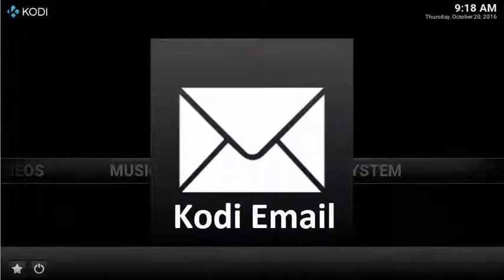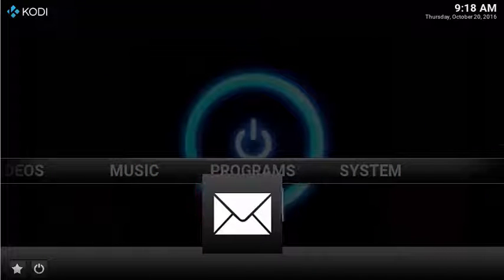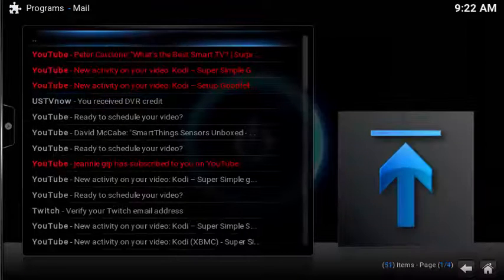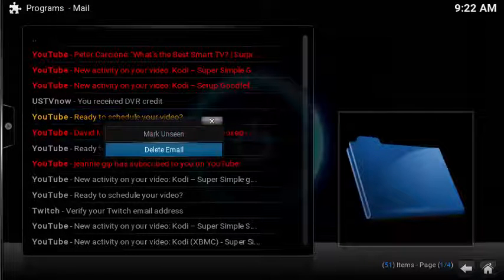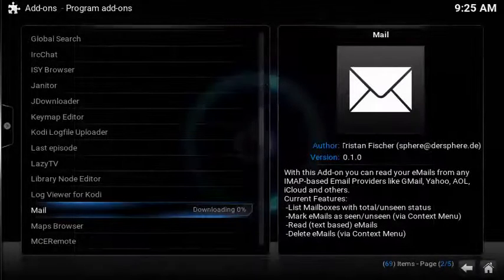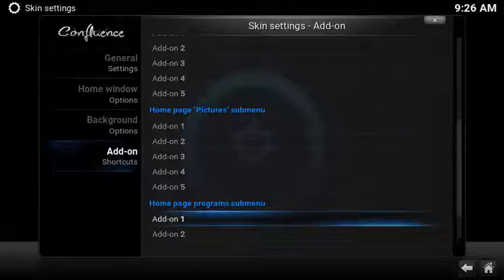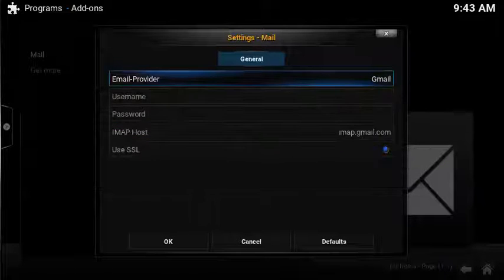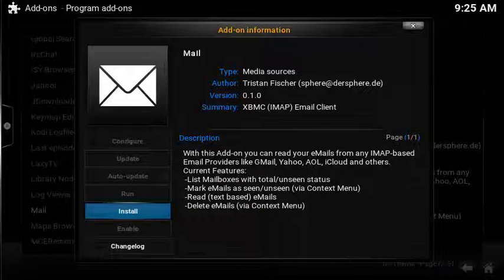Kodi – Read Your Personal Email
This is a Super Simple Tech guide to easily read your personal email in Kodi.  With this add on you can easily launch email, navigate your personal email folders, read, and delete emails from the comfort of your couch.  This email client supports Gmail, Yahoo, AOL, iCloud and others that work with IMAP standards.

While accessing your email is super easy, the downsides are visual.  Web-based email includes pictures, formatted content and even advertisements, however the Kodi mail add-on removes everything except your message in the interest of keeping it light weight and fast.

Here is an example of Gmail vs Kodi mail.

Setup Mail Add on
1. System
2. Add-ons
3. Install from repository
4. Program Add-ons
5. Mail
6. Install